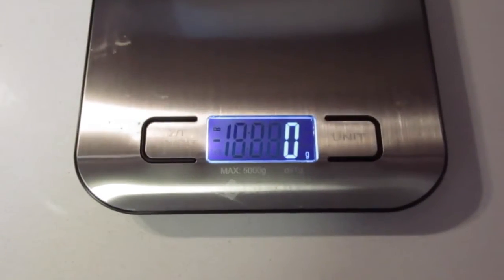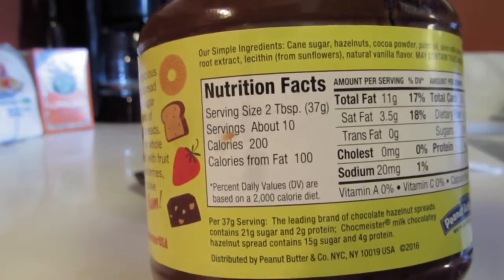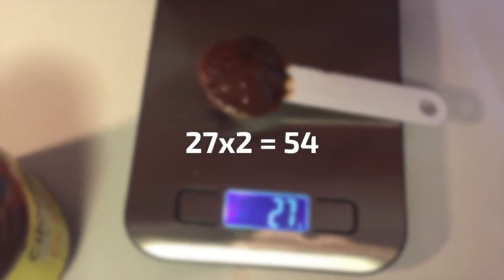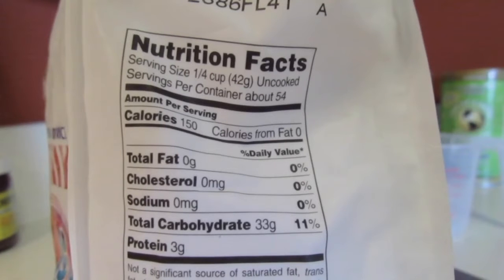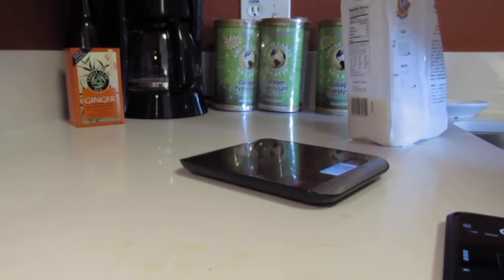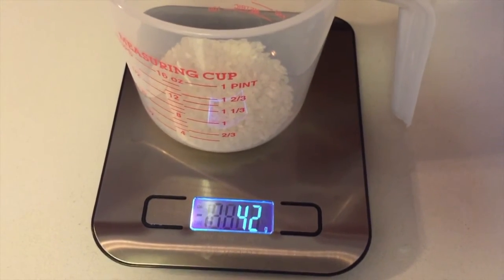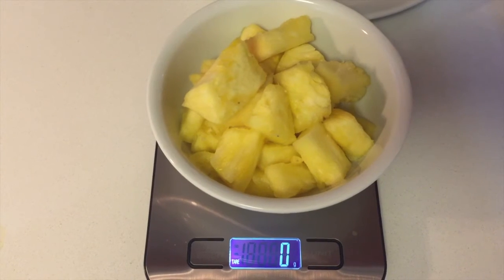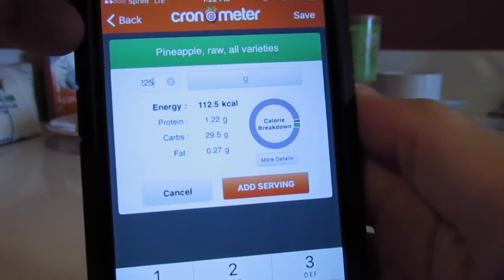Scales, Not Scoops: how to use a food scale to track macros accurately.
Learn how to use a scale, not spoons or scoops, to track your food accurately for fat loss and muscle gain.

Photo credit: EvinDC // CC 2.0 license // No Changes Made

Photo credit: regan76 // CC 2.0 license // No Changes Made